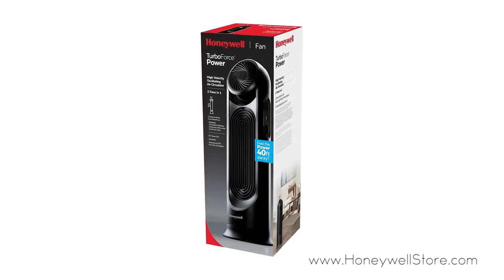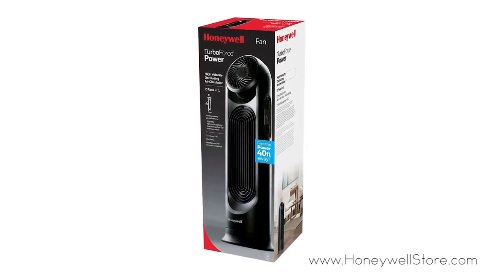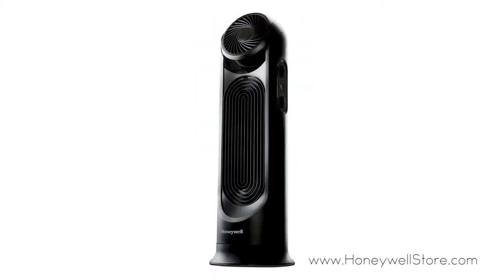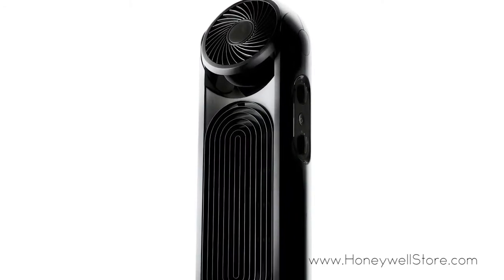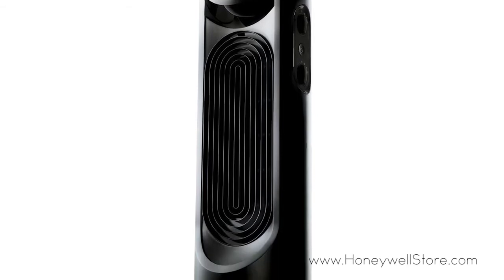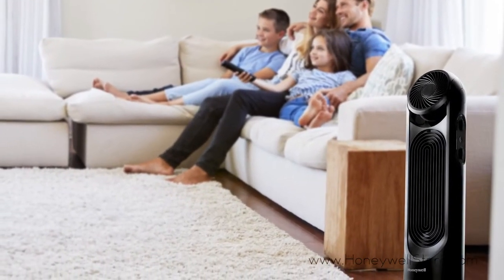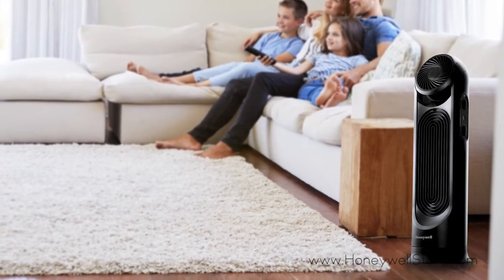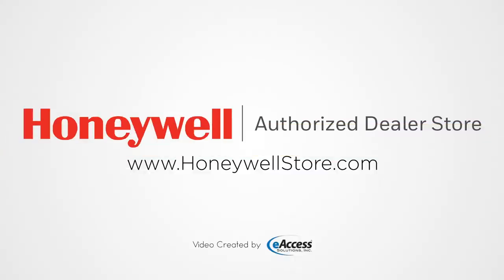Ventilator dual cu functie circulare aer Honeywell HYF500E4